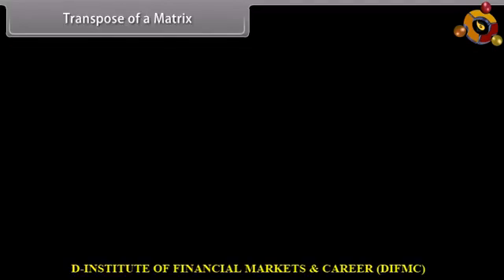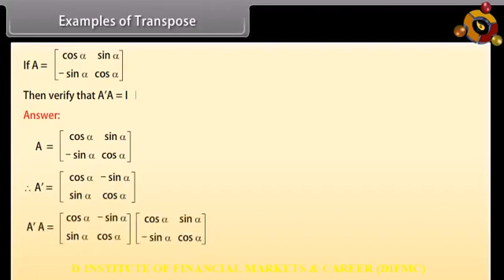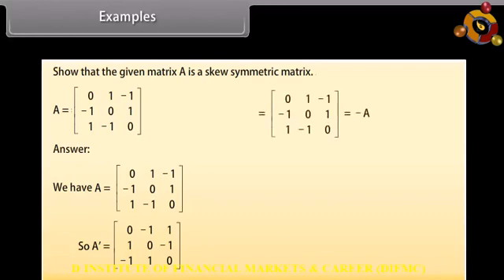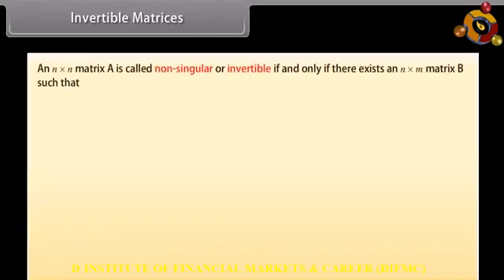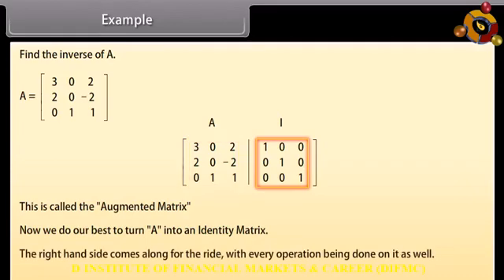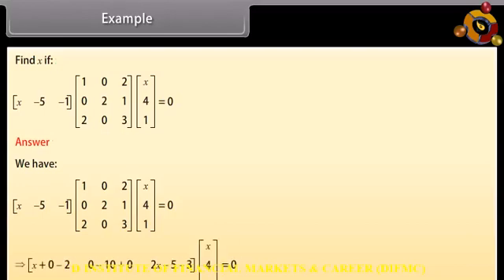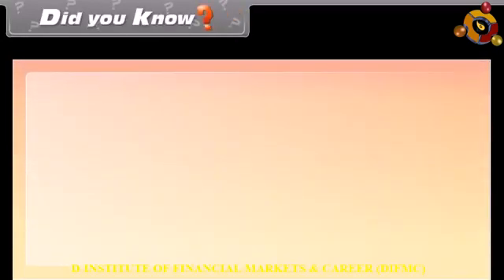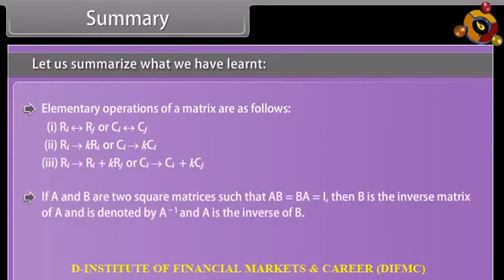Algebra Of Matrices Iii 3